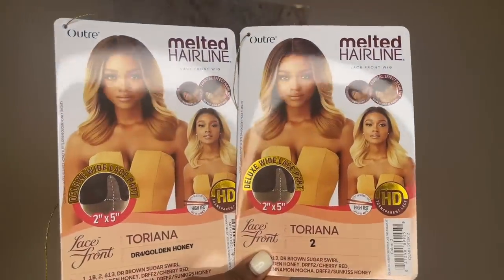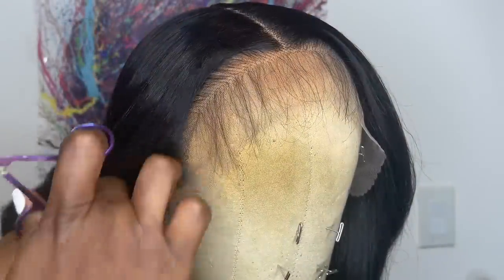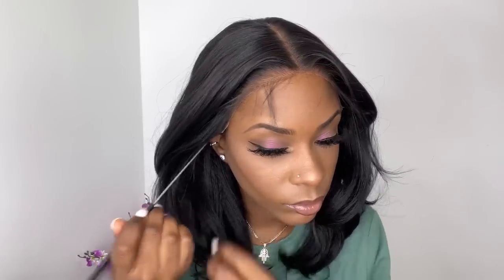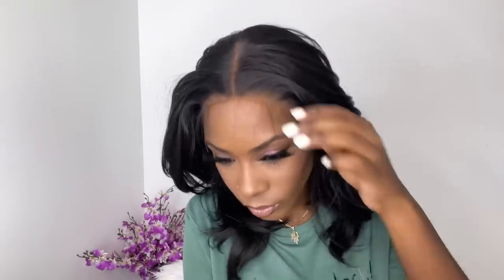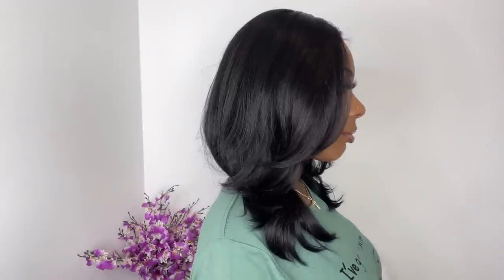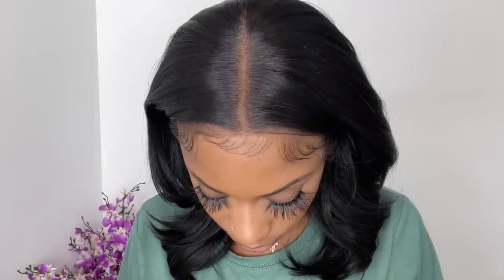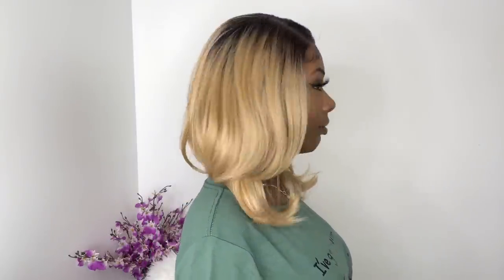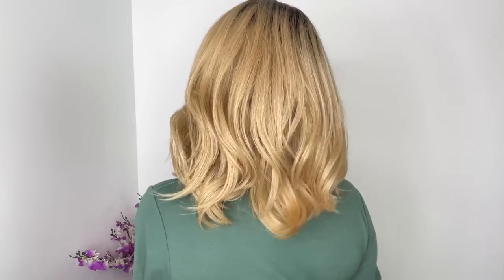Wig Show & Tell | Outre Melted Hairline Synthetic Lace Front Wig - Toriana | HairSoFlyShop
Brand: Outre
Style: Toriana
Color: 2, & DR4/ Golden Honey

Time Stamps:
0:00 | Who the wig is from?
0:21 | Cap construction
0:44 | Color 2 wig straight out the box
1:57 | Cutting off the extra lace
2:41 | Color Golden Honey wig straight out the box
3:28 | Installing the color 2 wig on me
4:55 | Applying foundation to the  lace hairline
7:35 | END RESULTS | FINAL THOUGHTS ON COLOR 2 wig
9:27 | Installing Golden Honey color on me
10:01 | Spraying down the wig hairline as a right side part
11:33 | END RESULTS | FINAL THOUGHTS on Golden Honey wig
13:02 | I cut the Golden Honey shorter

❣️A little about me❣️
Height: 5’6